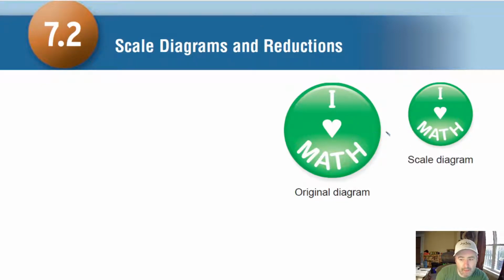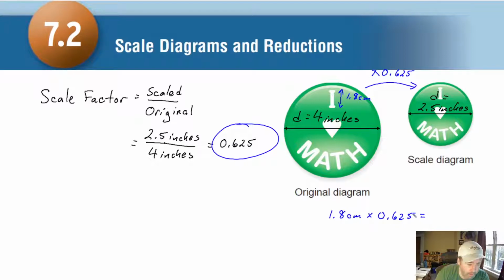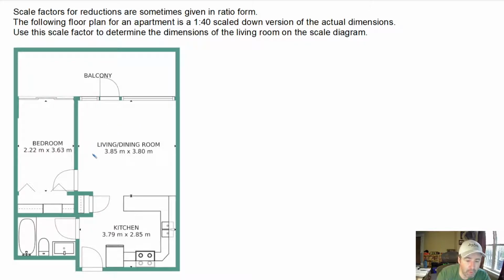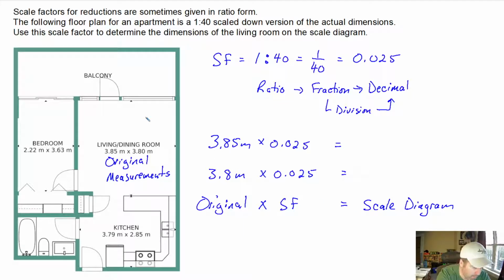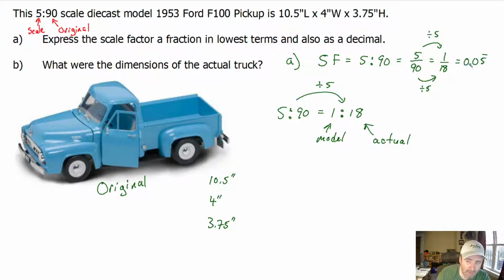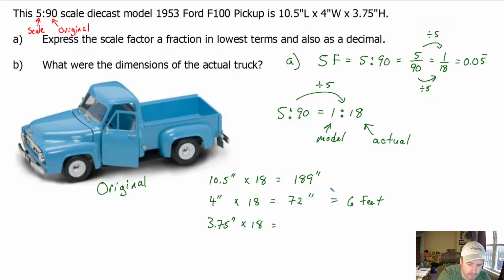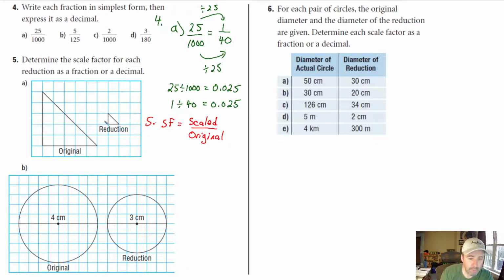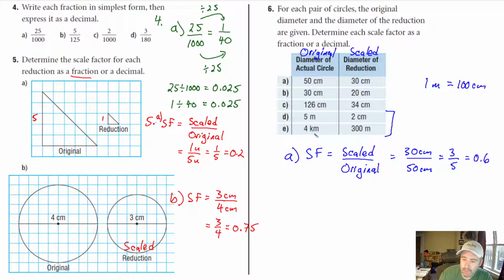Section 7.2 Scale Diagrams and Reductions